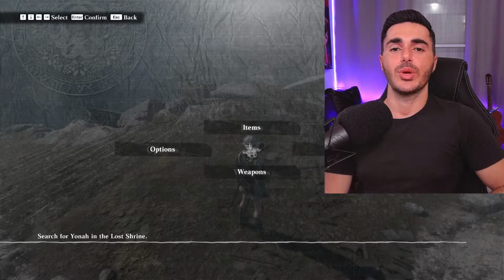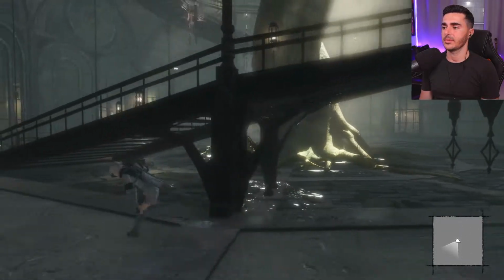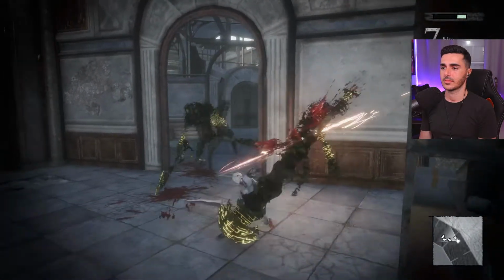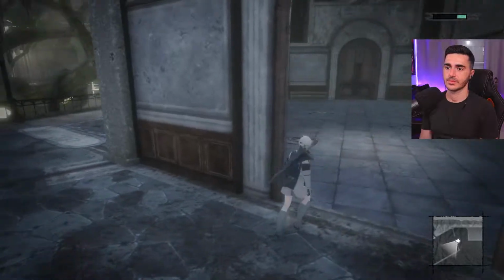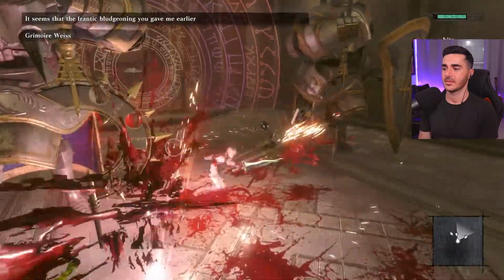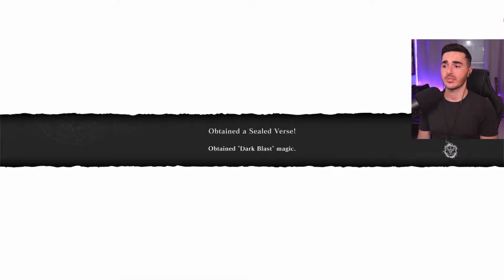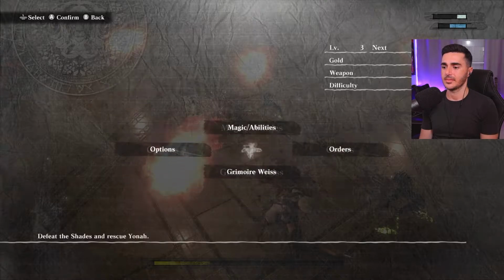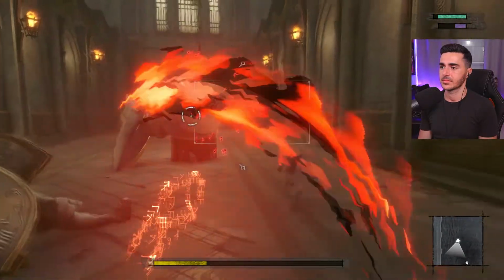For Yonah | NieR Replicant | Pt. 2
Let's Play NieR Replicant ver.1.22474487139...
In part 2, we meet Grimoire Weiss & visiting the Aerie.